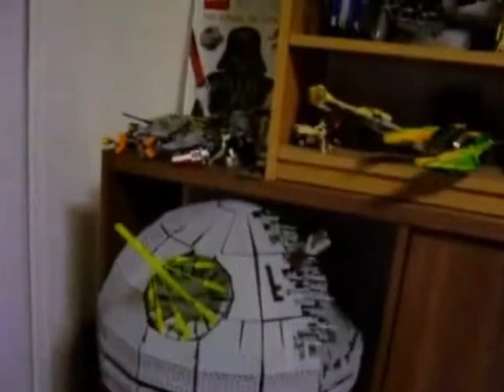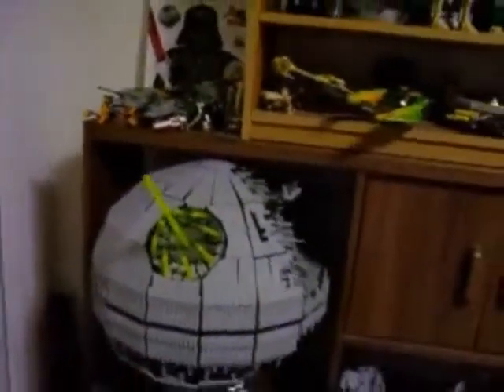MCLB Lego Star Wars Tour 8-6-10 P2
This is to help you guys choose what you want to do about the Reviews.  Post your comments on my first video for reviews.

Complete Sets

4475: Jabba's Message
4476: Jabba's Prize
4477: T-16 Skyhopper
4478: Geonosian Fighter
4480: Jabba's Palace
4483: AT-AT
4485: Sebulba's Podracer & Anakin's Podracer
4487: Jedi Starfighter & Slave I
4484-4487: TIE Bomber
4488: Millennium Falcon
4489: AT-AT
4490: Republic Gunship
4491: MTT
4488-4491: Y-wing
4492: Star Destroyer
4493: Sith Infiltrator
4494: Imperial Shuttle
4495: AT-TE (x2)
4500: Rebel Snowspeeder
4501: Mos Eisley Cantina
4502: X-wing Fighter
4504: Millenium Falcon
6205: V-wing Fighter
6210: Jabba's Sail Barge
6211: Imperial Star Destroyer
7104: Desert Skiff
7106: Droid Escape
7111: Droid Fighter
7115: Gungan Patrol
7119: Twin-Pod Cloud Car
7121: Naboo Swamp
7127: Imperial AT-ST
7128: Speeder Bikes
7130: Snowspeeder
7133: Bounty Hunter Pursuit
7134: A-wing Fighter
7139: Ewok Attack (x2)
7141: Naboo Fighter
7143: Jedi Starfighter
7144: Slave I
7146: TIE Fighter
7150: TIE Fighter & Y-wing
7151: Sith Infiltrator
7153: Jango Fett's Slave I
7155: Trade Federation AAT
7161: Gungan Sub
7166: Imperial Shuttle
7171: Mos Espa Podrace
7180: B-wing at Rebel Control Center
7186: Watto's Junkyard
7194: Yoda
7200: Final Duel I
*7204: Jedi Defense II     Door is gone (Not anymore!)*
7250: Clone Scout Walker
7251: Darth Vader Transformation
7252: Droid Tri-Fighter
7255: General Grievous Chase
7256: Jedi Starfighter and Vulture Droid
7257: Ultimate Lightsaber Duel
7258: Wookiee Attack
7259: ARC-170 Fighter
7260: Wookiee Catamaran
7261: Clone Turbo Tank (Light-up Mace Windu)
7283: Ultimate Space Battle
7654: Droids Battle Pack (x2)
7655: Clone Troopers Battle Pack
7656: General Grievous Starfighter
7661: Jedi Starfighter with Hyperdrive Booster Ring
7662: Trade Federation MTT
7664: TIE Crawler
7665: Republic Cruiser
7666: Hoth Rebel Base
7667: Imperial Dropship
7668: Rebel Scout Speeder
7669: Anakin's Jedi Starfighter
7670: Hailfire Droid & Spider Droid
7671: AT-AP Walker
7673: MagnaGaurd Starfighter
7674: V-19 Torrent
7675: AT-TE Walker
7676: Republic Attack Gunship
7678: Droid Gunship
7680: The Twilight
7681: Separatist Spider Droid
7748: Corporate Alliance Tank Droid
7749: Echo Base
7751: Ahsoka's Starfighter and Droids
7752: Count Dooku's Solar Sailer
7753: Pirate Tank
7754: Home One Mon Calamari Star Cruiser
7778: Midi-scale Millennium Falcon
8000: Pit Droid
8001: Battle Droid
8002: Destroyer Droid
8007: C-3PO
8008: Stormtrooper
8009: R2-D2
8010: Darth Vader
8011: Jango Fett
8012: Super Battle Droid
8014: Clone Walker Battle Pack
8015: Assassin Droids Battle Droids
8016: Hyena Droid Bomber
8017: Darth Vader's TIE Fighter
8018: Armored Assault Tank (AAT)
8019: Republic Attack Shuttle
8031: V-19 Torrent
8033: General Grievous' Starfighter
8036: Separatist Shuttle
8038: The Battle of Endor
8083: Rebel Trooper Battle Pack
8084: Snowtrooper Battle Pack
8085: Freeco Speeder
8086: Droid Tri-Fighter
8087: TIE Defender
8088: ARC-170 Starfighter
8091: Republic Swamp Speeder
8093: Plo Koon's Jedi Starfighter
8097: Slave I
10026: UCS Naboo Starfighter
10030: UCS Imperial Star Destroyer
10123: Cloud City
10143: UCS Death Star II
10144: Sandcrawler
10174: Imperial AT-ST
10186: General Grievous
10198: Tantive IV

Partial Sets
4486: AT-ST & Snowspeeder     AT-ST is gone
7101: Lightsaber Duel     Humidifier and Bike are gone
7103: Jedi Duel     Crane thing and Bike are gone
7203: Jedi Defense I     One Destroyer Droid is gone

Some minifigs were found and/or given to me.

Up Next: Review of the Super Starfighter.